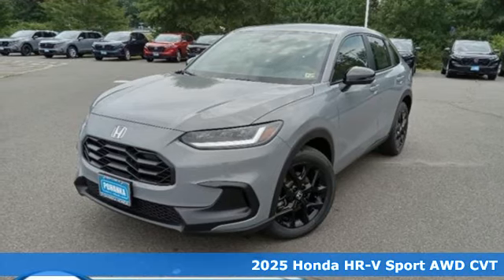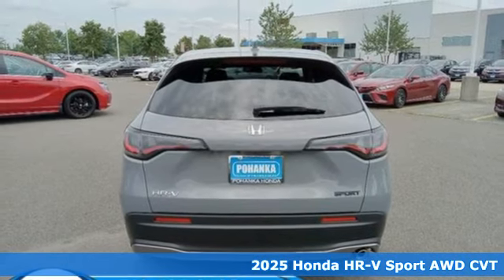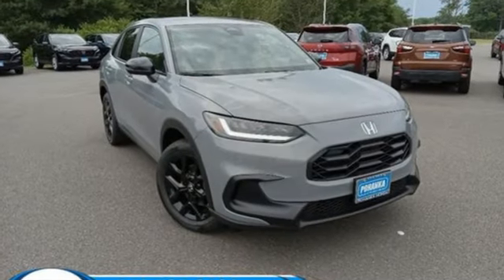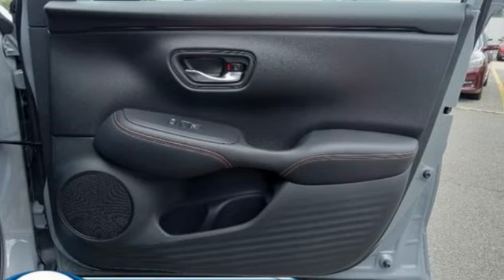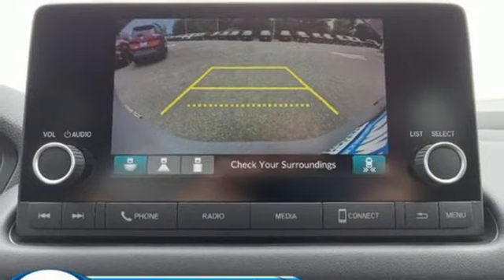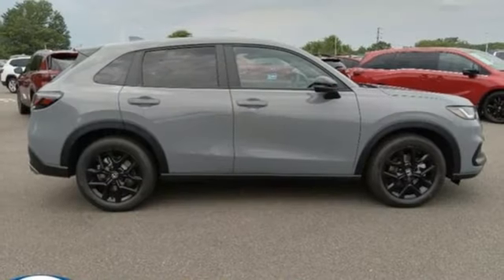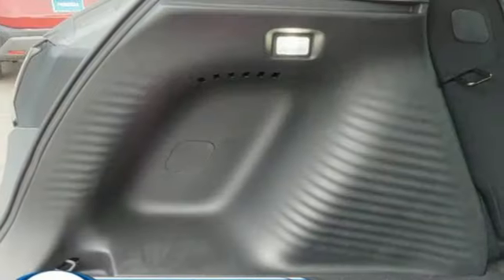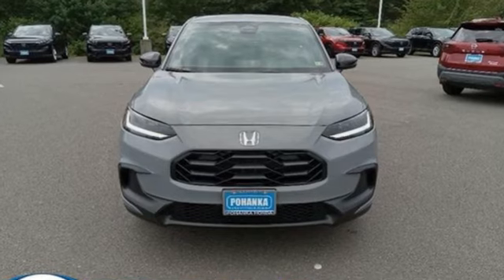New 2025 Honda HR-V Fredericksburg VA Richmond, VA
Year: 2025
Make: Honda
Model: HR-V
Trim: AWD Sport
Transmission: Automatic
Color: Urban Gray Pearl
Interior: Black
Stock #: FSM708520
VIN: 3CZRZ2H5XSM708520

Address:
60 South Gateway Drive